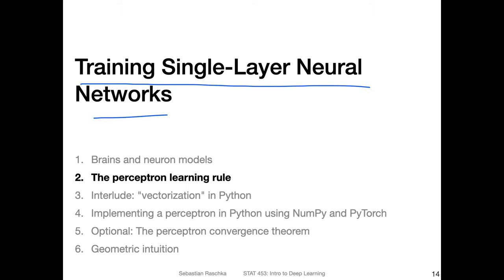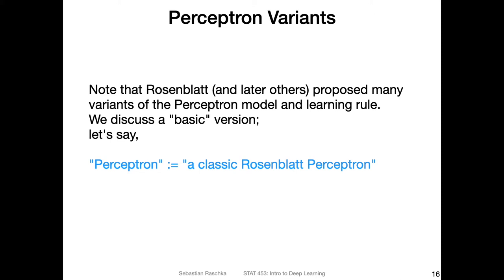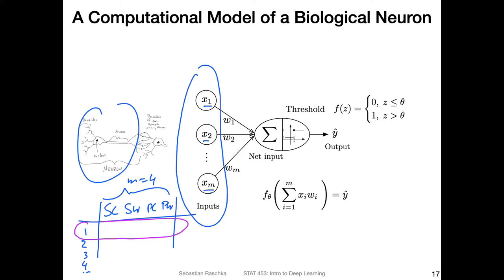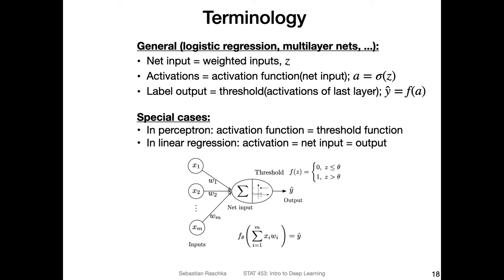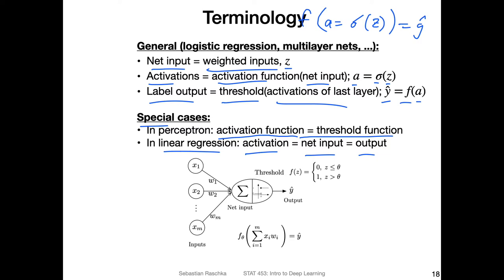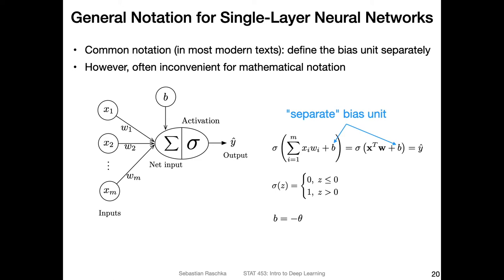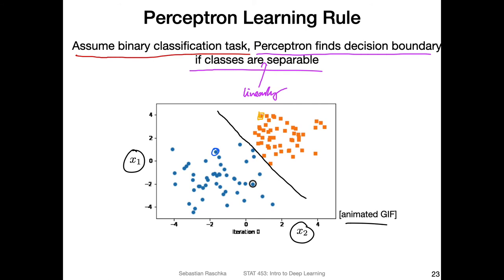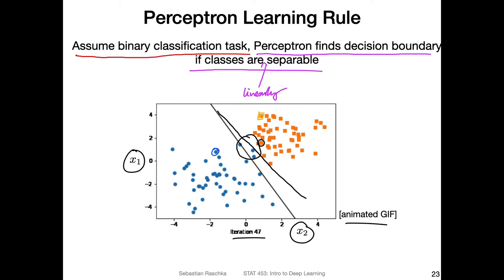L3.2 The Perceptron Learning Rule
The perceptron is one of the earliest machine learning algorithms and models. In this video, we will learn that it is a beautifully simple approach to binary classification. We will view the perceptron as a single layer neural network and will come back to this view in later lectures when we talk about adaptive linear neurons and logistic regression.